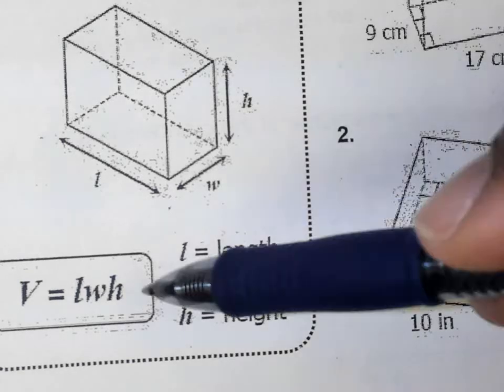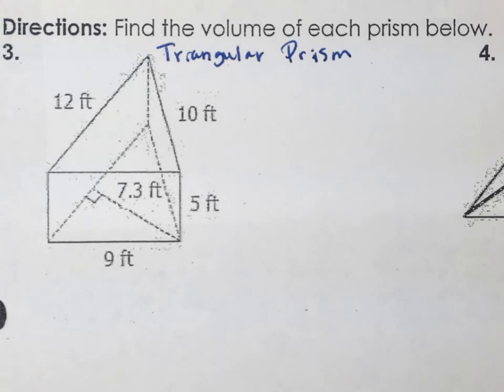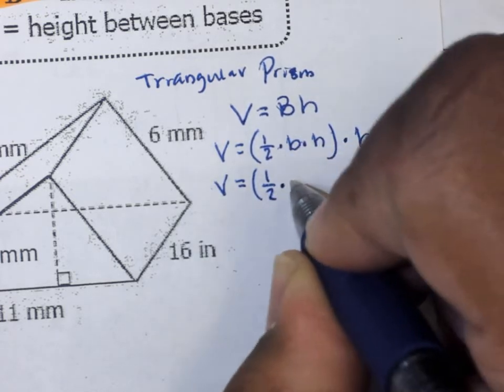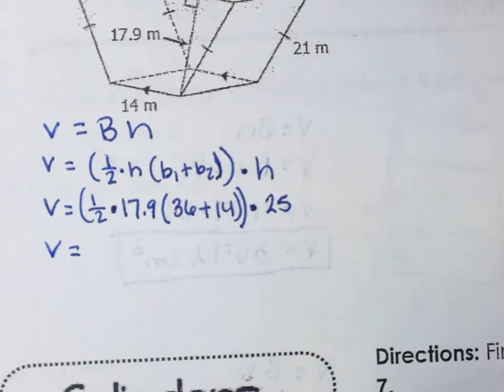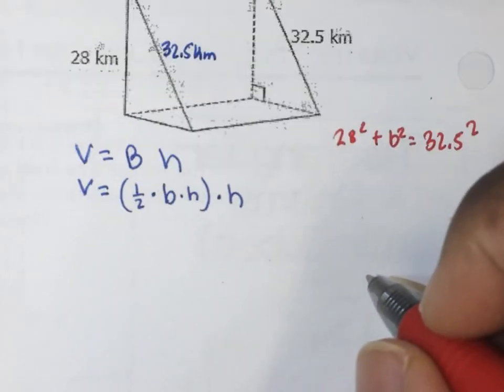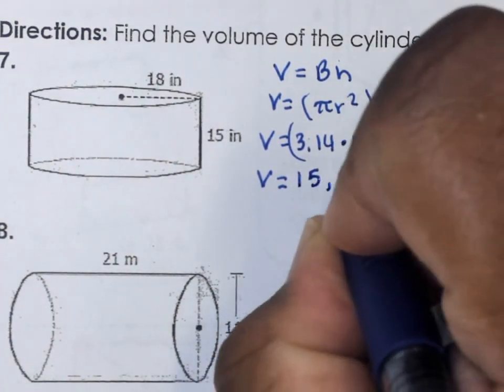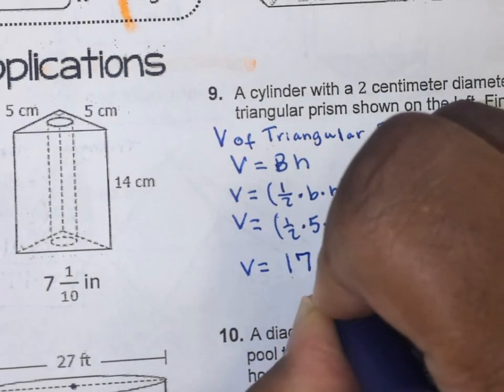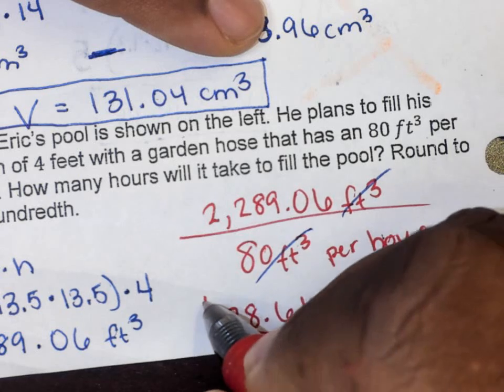Volume: Prisms and Cylinders Notes 2.11.20